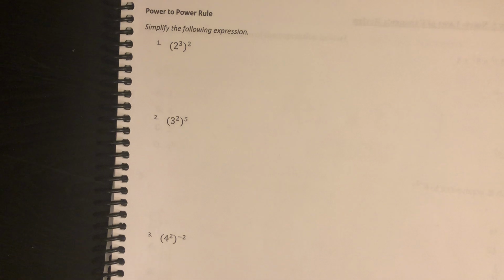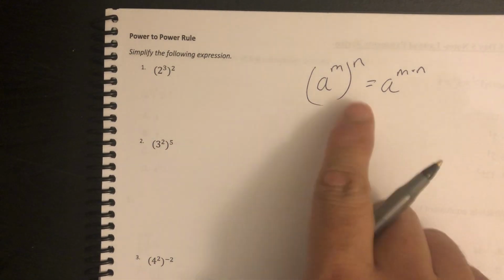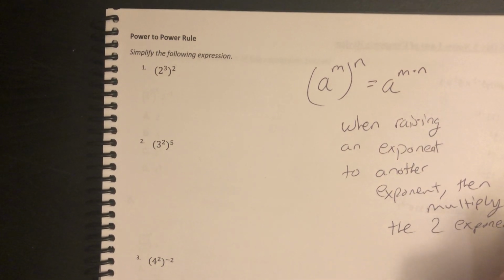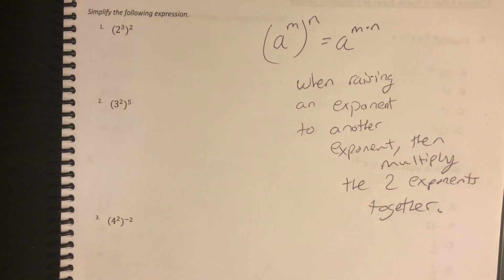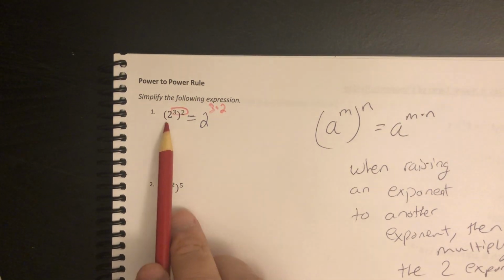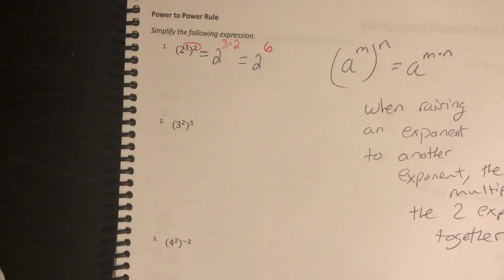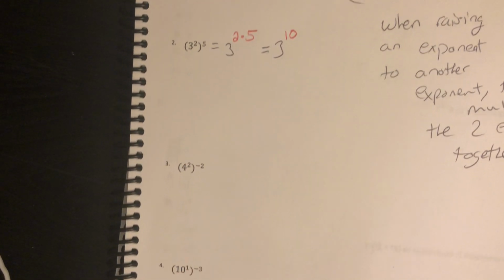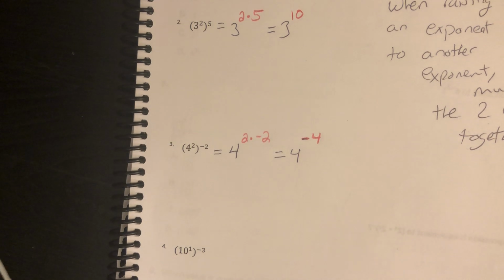April 27-28 (Cluster 6 Day 4 Part 1)